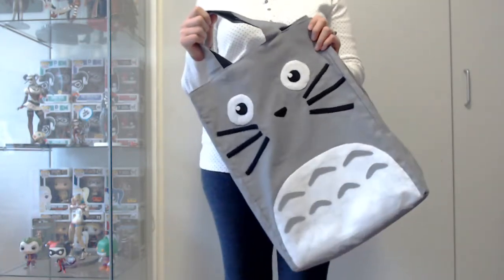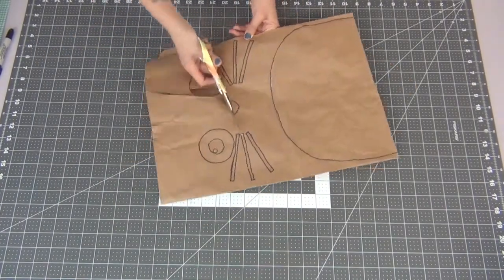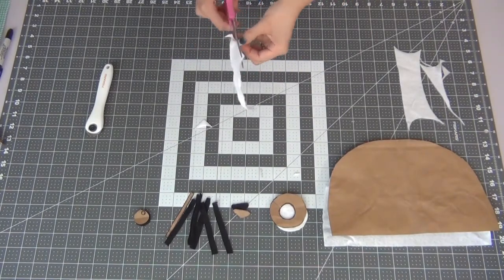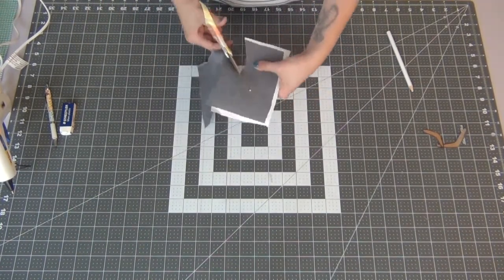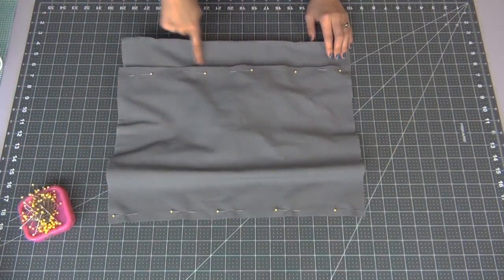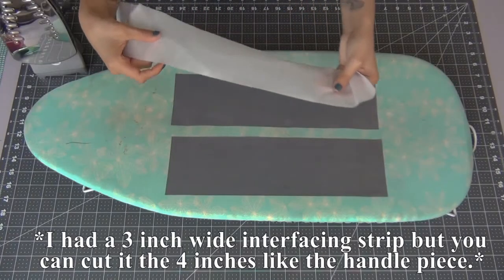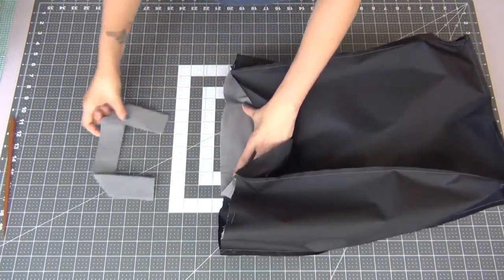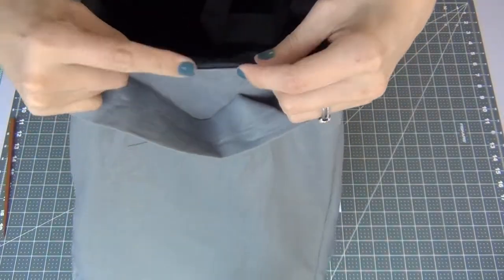DIY Totoro Reusable Bag Tutorial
I hope you enjoy this cute Totoro reusable bag tutorial! With everyone switching from plastic bags to reusable ones, I though it would be a great idea to create my own. It's an awesome way to be creative and save the environment at the same time!

Grow! by DJ Turbo Dracula